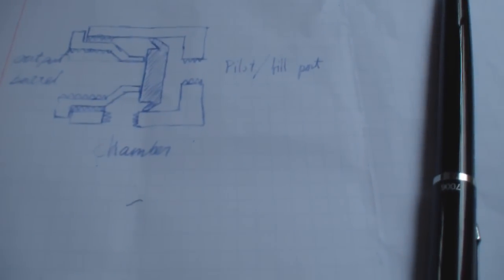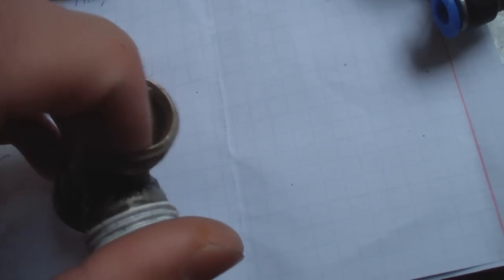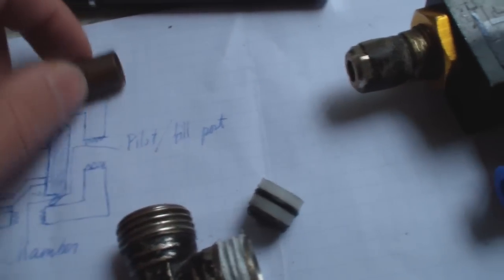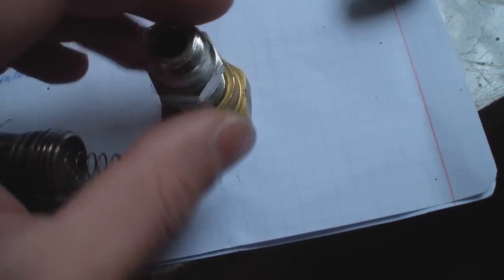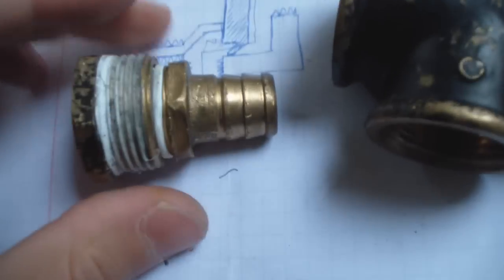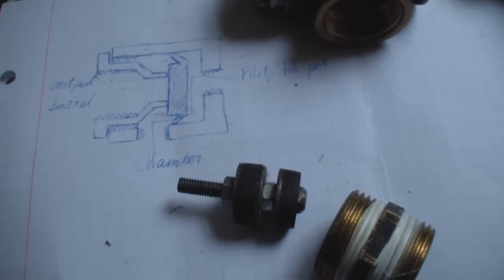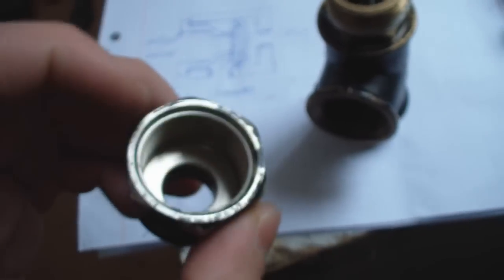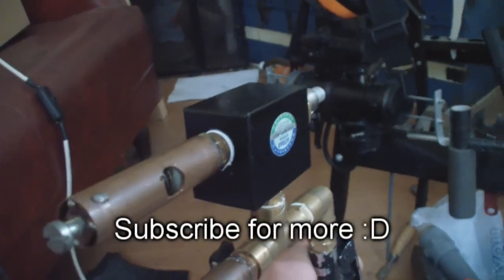How to make a QEV/piston valve (explicit)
A explicit video about how to make a 1/2 QEV and 3/4 piston valve.